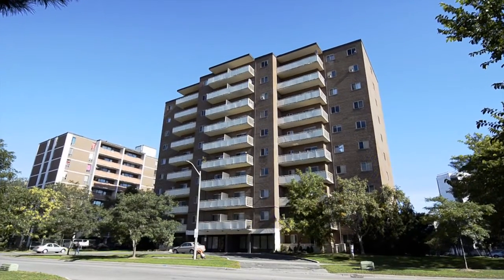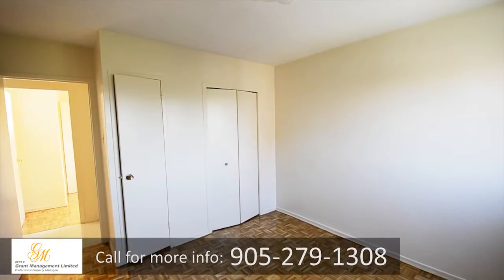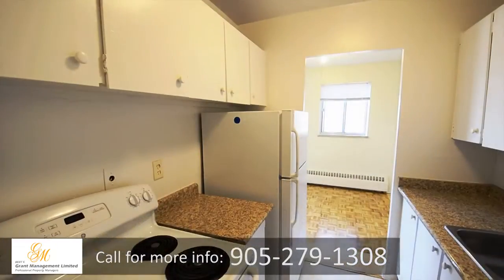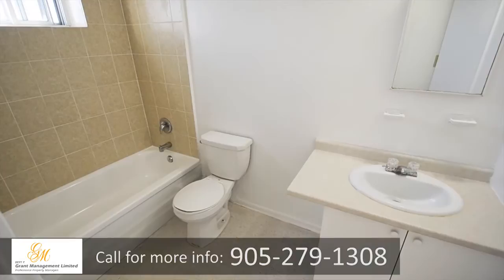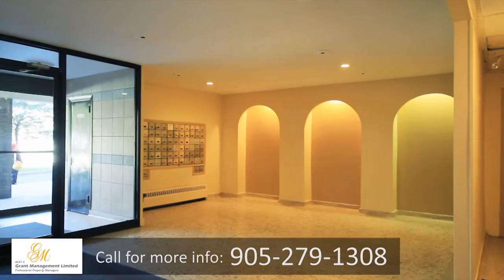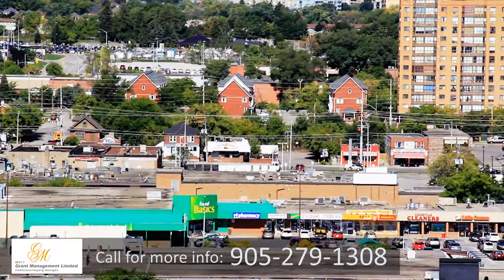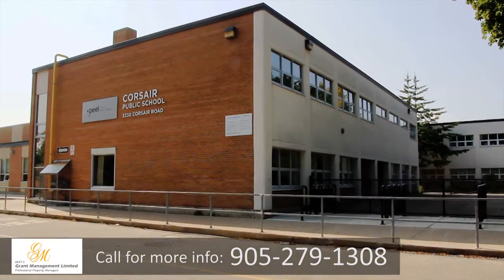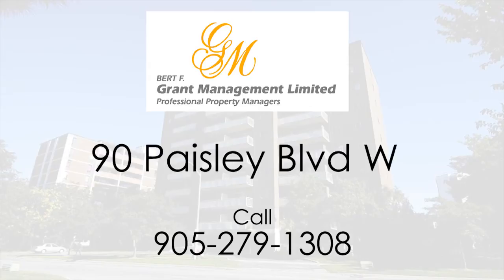Mississauga Apartment - 90 Paisley Blvd W, Mississauga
Linda Court is perfectly located within a quiet area of the city, yet conveniently close to all the major amenities. At 90 Paisley Boulevard West in Mississauga, this stunning high rise is the perfect new home for everyone.

If you are looking for quality and comfort, you are sure to find it in one of our beautifully designed one, two, or three bedroom suites. Each suite features a large balcony with an amazing view of the city.

With open and functional kitchens, you'll find have plenty of space to cook and entertain. Kitchens have newer countertops, ample cupboards, and tile flooring.

Living and dining rooms are filled with natural light and feature parquet flooring and plenty of space to entertain.

Bedrooms are generously sized and some suites feature an additional ensuite bathroom.

Linda Court is professionally managed by Bert F. Grant Management Ltd. Our buildings and suites are kept impeccably maintained and our professional onsite staff are always ready to assist. We are proud to offer secure entrances, additional onsite storage, and a large laundry centre.

We offer a well-lit surface parking lot and for those wishing to protect their vehicles from the elements, we have a secure underground parking lot as well.

This location is truly perfect for anyone who wants to live within walking distance to anything they could need. From grocery stores to shopping plazas, banks, and even popular restaurants, everything is close by.

Medical clinics, pharmacies, and the Trillium Hospital are all within walking distance from Linda Court. Additionally, public schools and post-secondary institutions are easily accessible.

With immediate access to the QEW and a bus stop very close to the building, commuting will be a breeze.

Linda Court combines quality suites and convenient location to offer residents the best worlds. Welcome home!